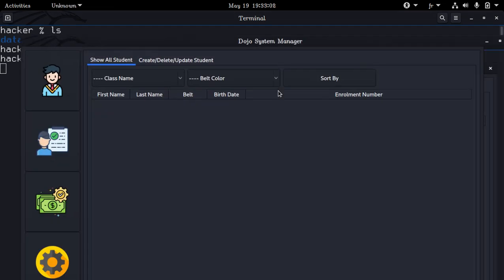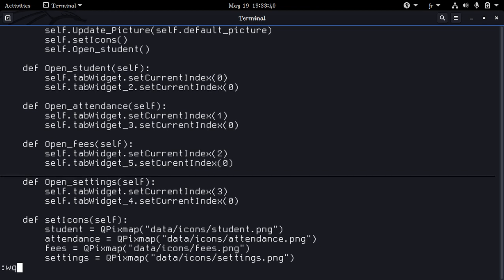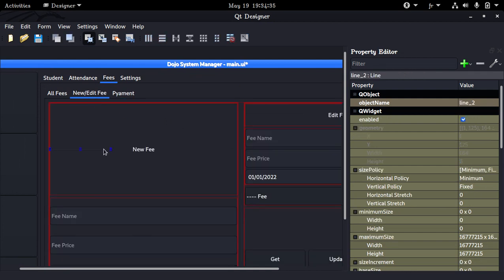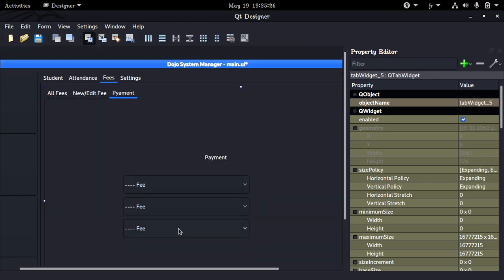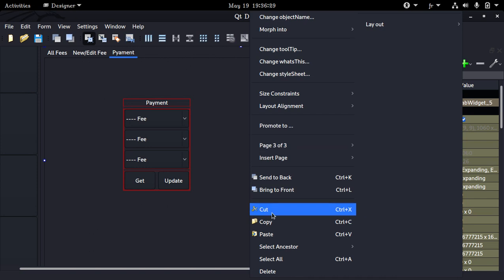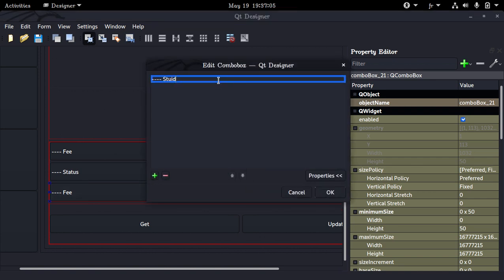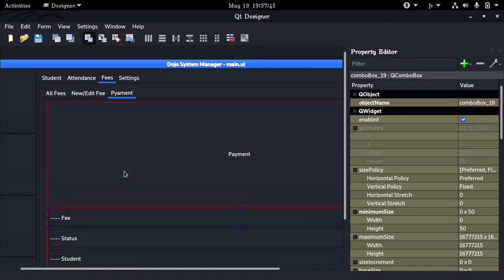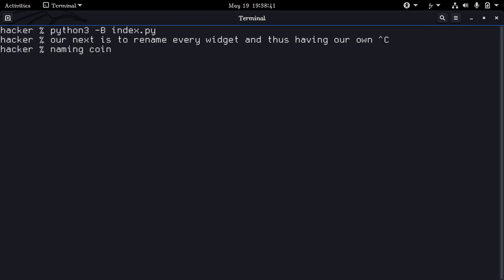Python Project: Fees Section -- Part Five-- (PyQt Designer)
Creating the UI for the settings section in our program.